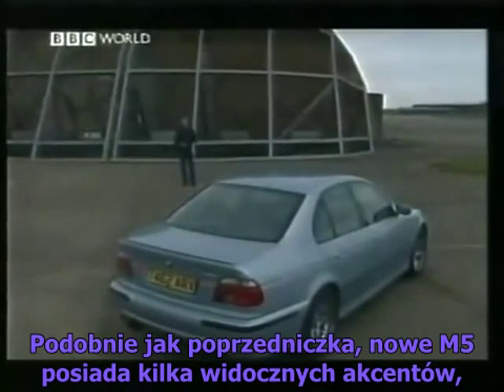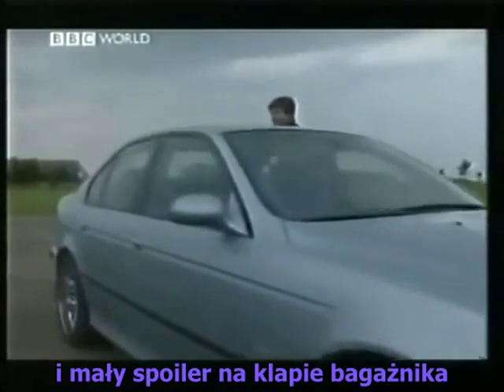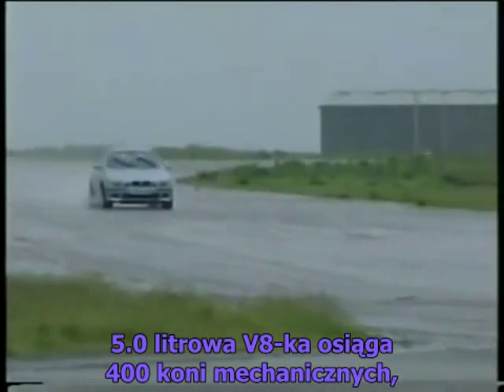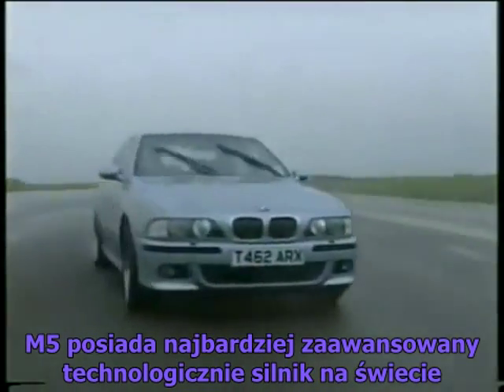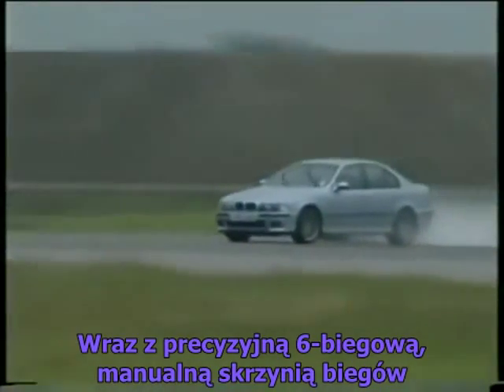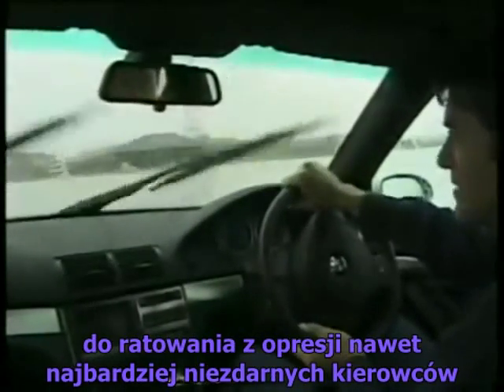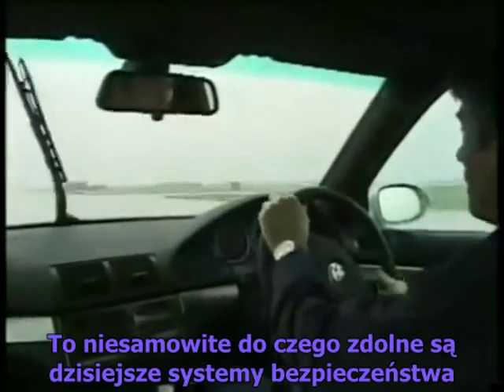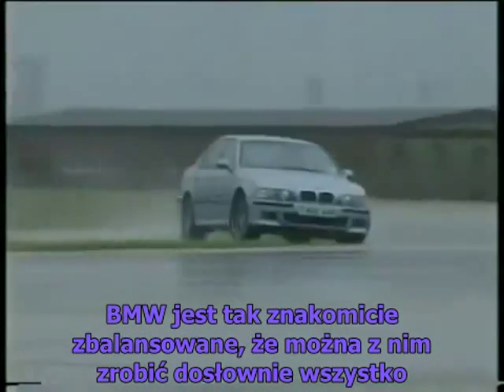Old Top Gear PL - BMW M5 (E39)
gdzie znajdziecie wiele innych fragmentów ze "starego" Top Gear